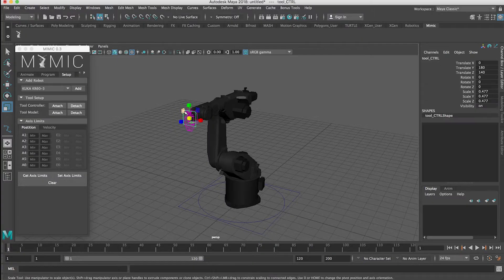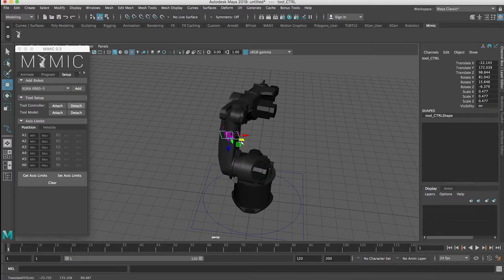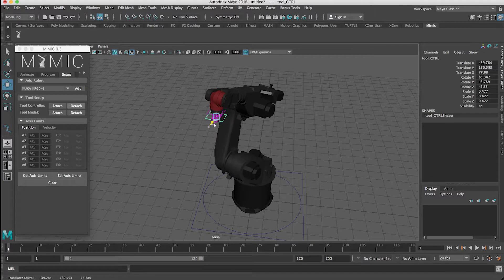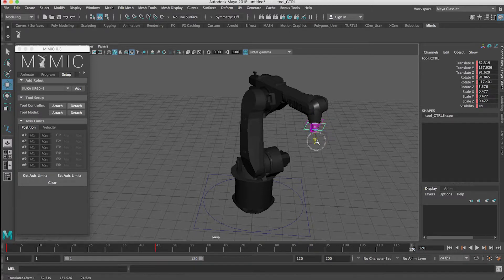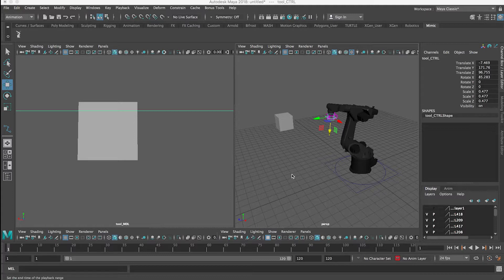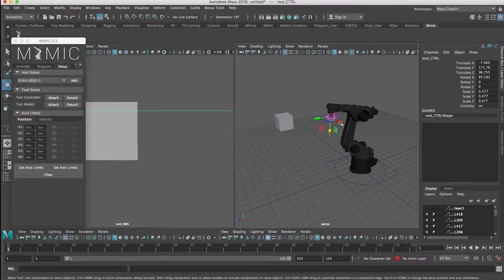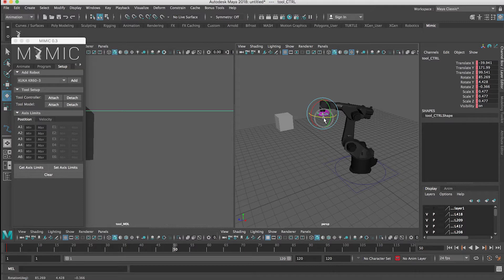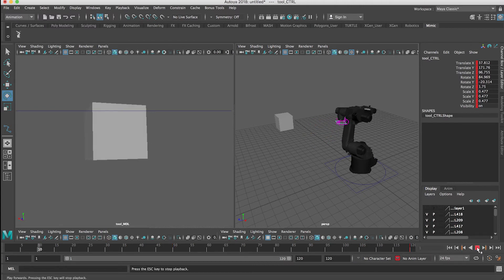Mimic - Simple Animation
In this video, I show how to create a simple animation with your robot.

Mimic is a free and open-source plugin for Autodesk Maya that enables simulation, programming, and control of 6-axis, Industrial Robots. It provides a robust and intuitive, animation-based toolset, allowing creators to prototype, validate, and drive automated systems.

to find out more!

Mimic was developed by Autodesk's Robotics Lab